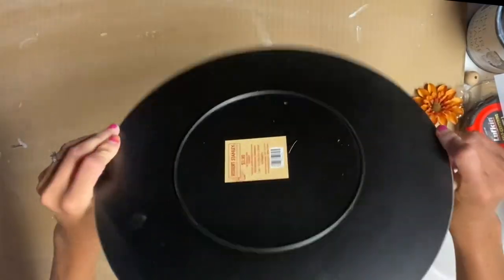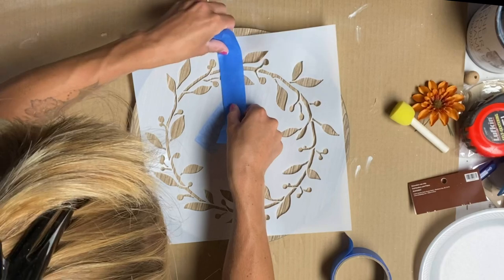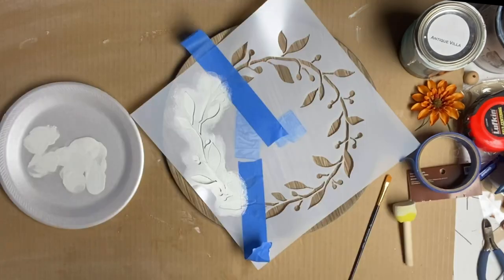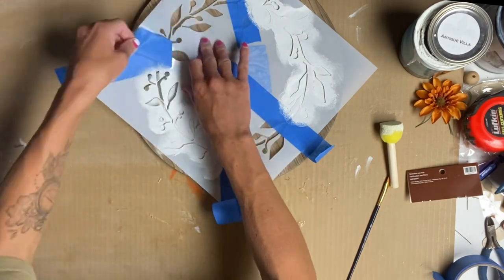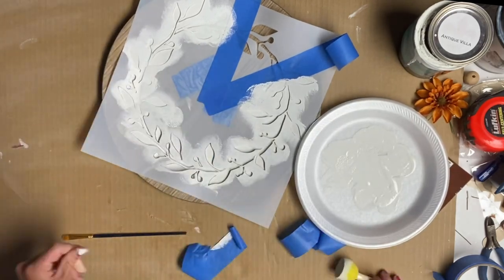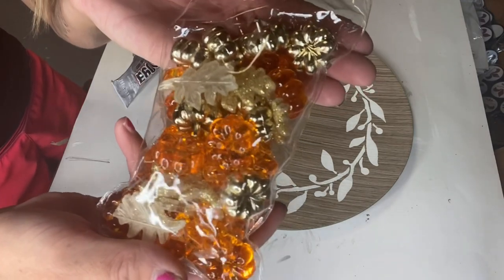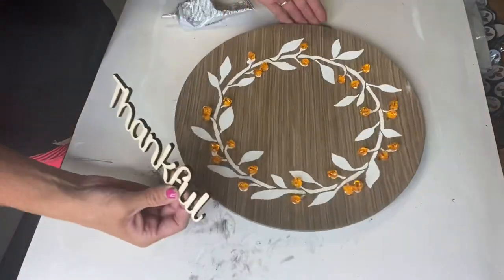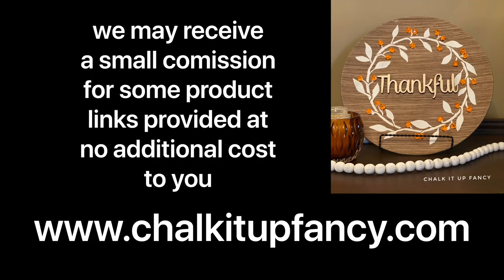DIY Thankful Charger Plate Home Decor